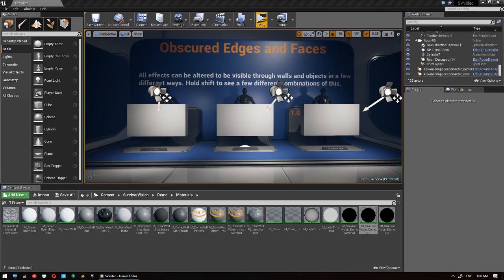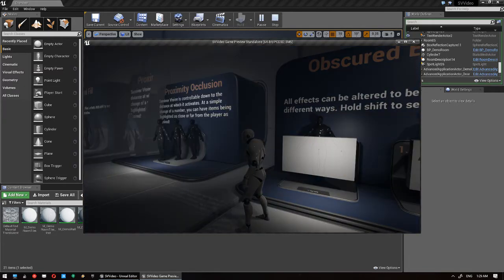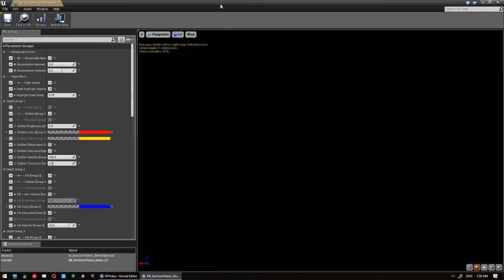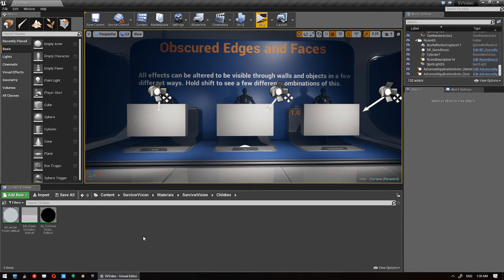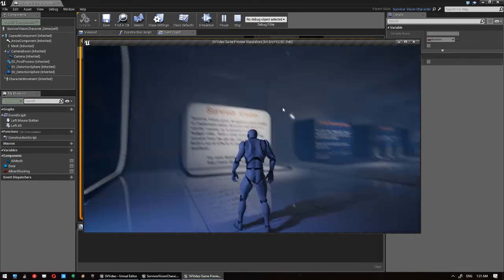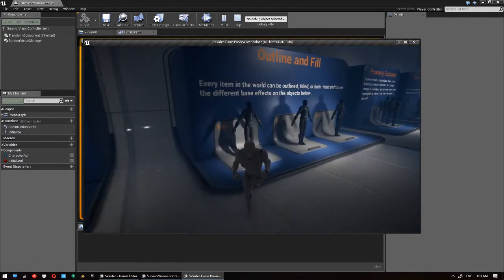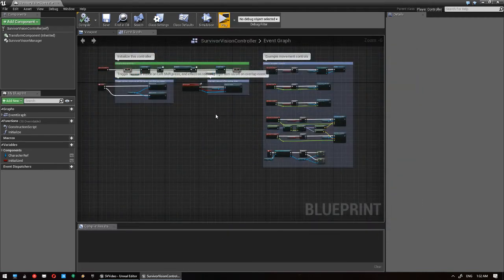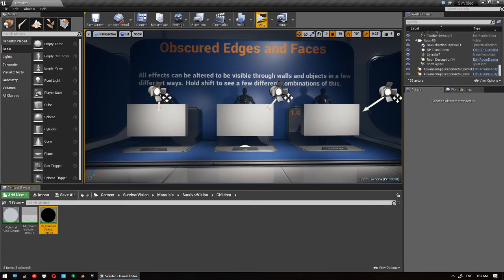UE4 - Survivor Vision - v1.3 New Features [Overview]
NOTE (October 2018)... A recent bug has slightly altered how the product is used in a very minor way. Please see this video for details

This video covers the two new additional features added to Survivor Vision with the 1.3 update.

You can purchase Survivor Vision via the Unreal Engine Marketplace

Survivor Vision allows designers to reveal information to the player in an interesting and special way. Players activate their survivor vision and get a special ability to peer into the depths of the game world, uncovering it's secrets. This sort of effect is used in many big-budget titles and has become a staple mechanic of the action/adventure genre, as well as many other pockets of the gaming industry.

Completely customizable, the effect is incredibly easy to set up. Just drop the component blueprint into your character, along with a couple of basic UE4 components (triggers and volumes - all explained in the tutorial) and set up your controls! It's that simple. Want to make the effect your own? Change the colours, outlines, fill texture, item indicators, etc? Couldn't be easier! With more settings than you ever need, there are literally THOUSANDS of different effect combinations you can create, and even multiple groups of effects (3 by default - but easily expandable to include more).

Use this tool to direct your players through complicated puzzles, help them stealth through your game, or just enhance the environmental story telling. With fully commented blueprints and materials, you'll have the perfect effect for your game set up in no time!